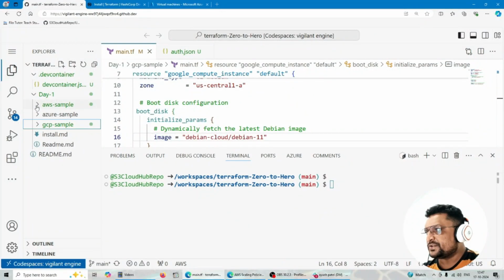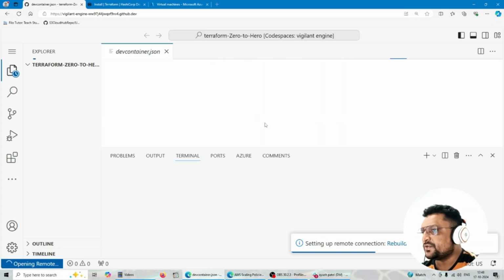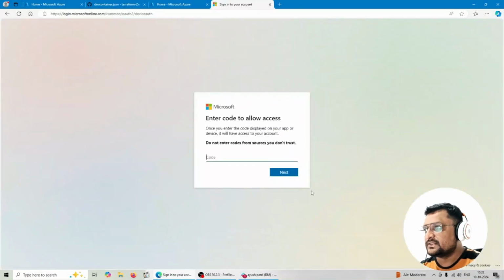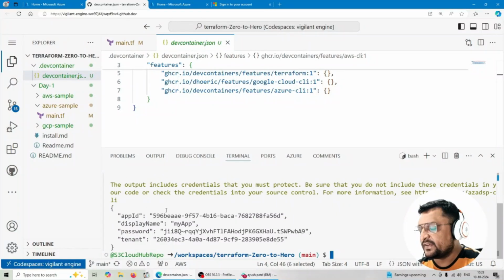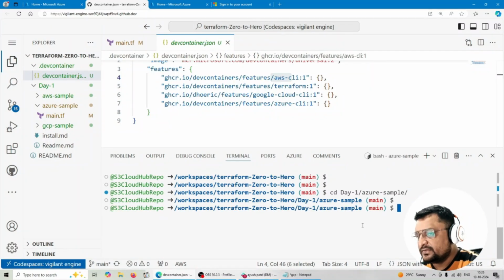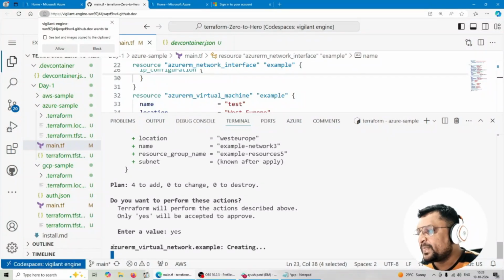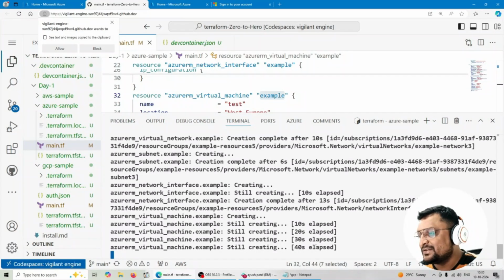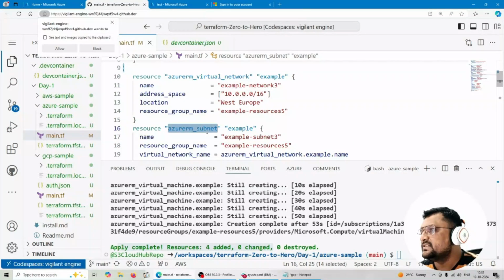Az Login| Azure Login | Azure Login Using Service Principal | Azure with terraform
This video provides details on how we can create
1. Service Principal From Dashboard and Login from Terminal
2. Service principal from azure CLI all in-depth steps
3. Service Principal from azure CLI single command

How to see the Roles in Azure from Azure CLI
How to validate RBAC access of Service Principal from Azure CLI and Dashboard
Check if Credentials are created for Service Principal and Application